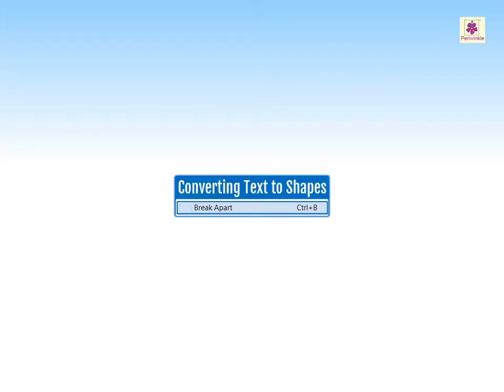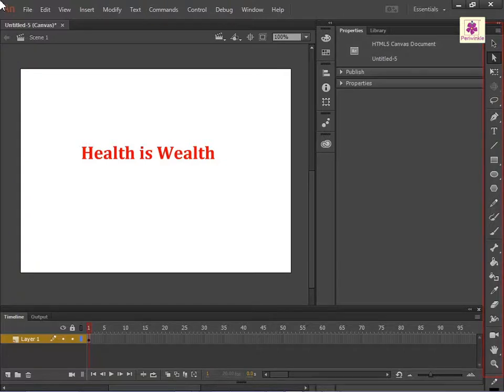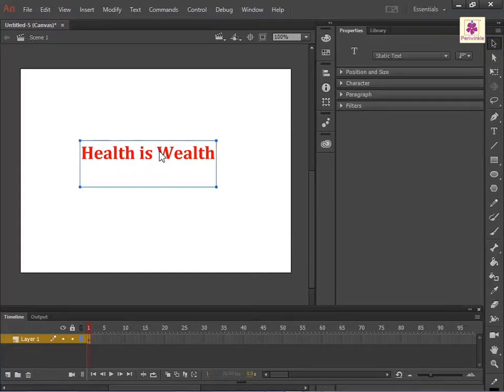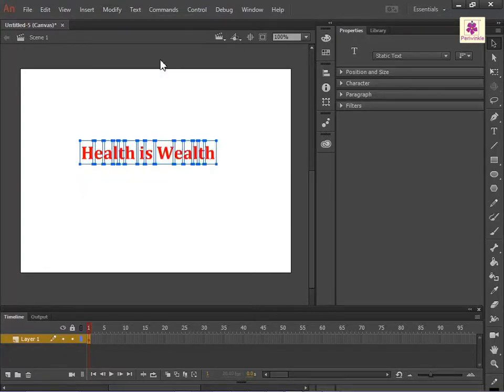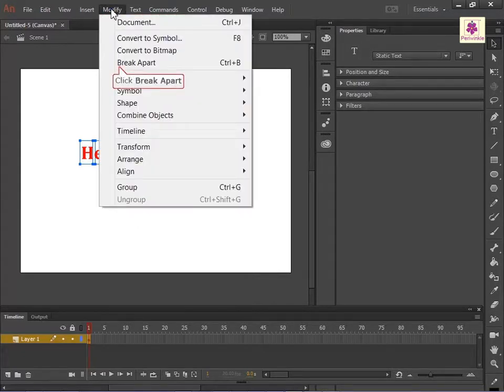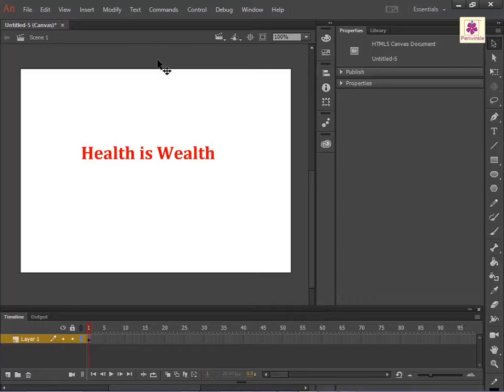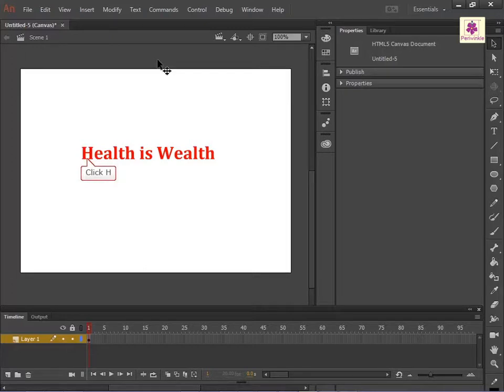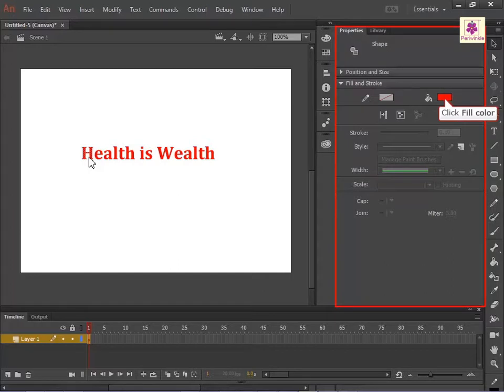Animation And Layers In Animate - To Convert Text On The Shapes | Computer Training | Periwinkle